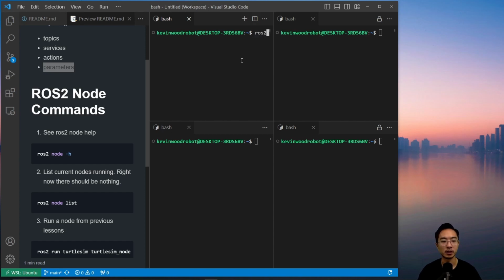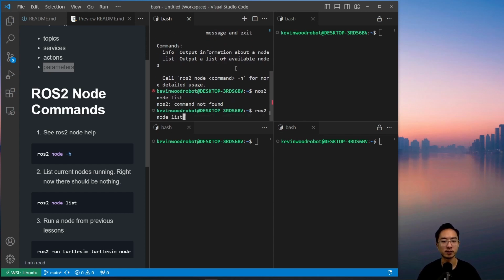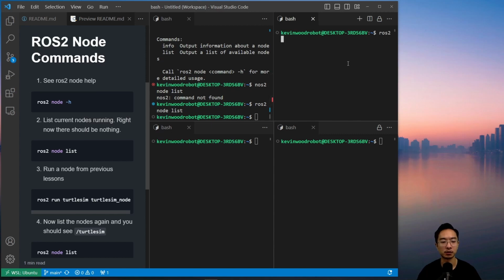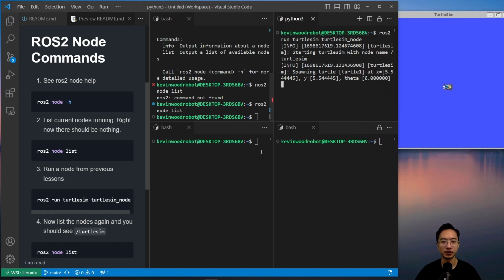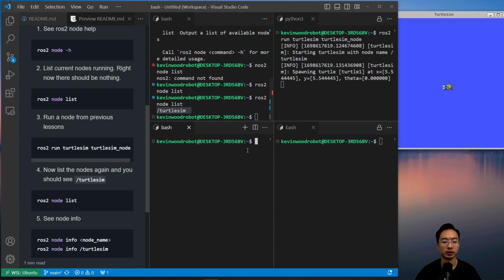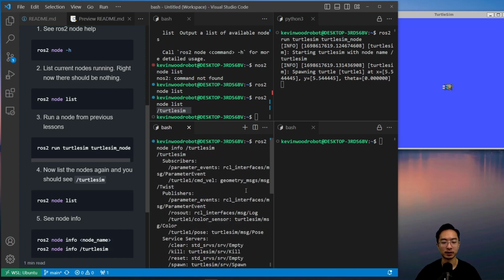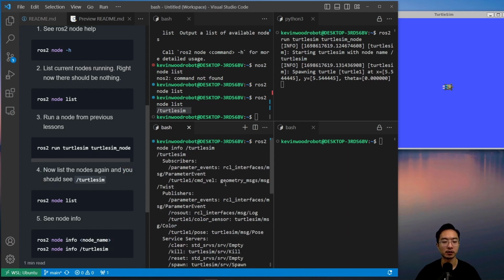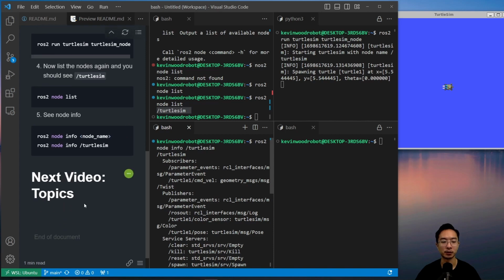ROS2 Nodes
In this ROS2 tutorial video, I will be going over ROS2 nodes! I will talk about what ROS nodes are and how to run the commands to use nodes.